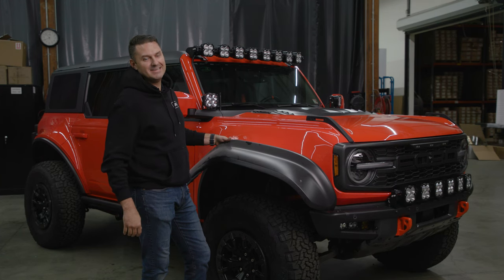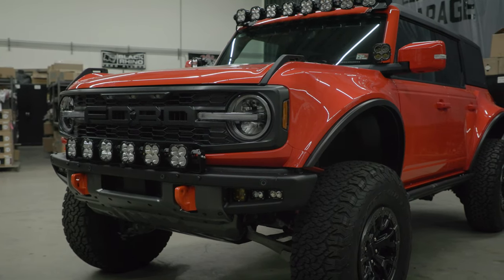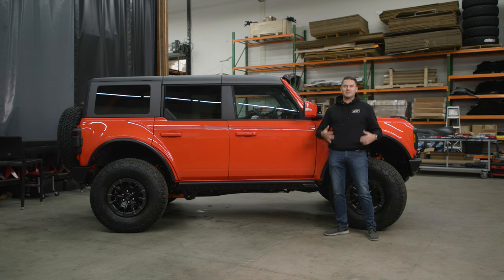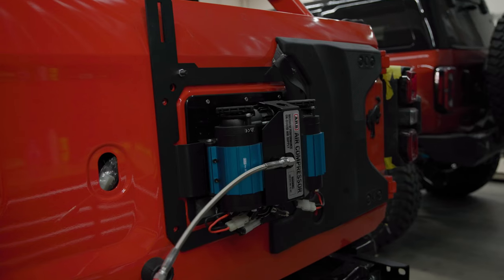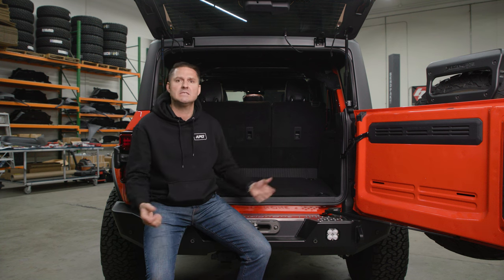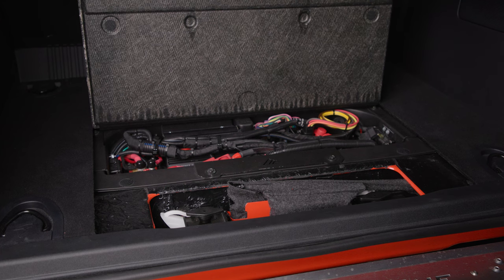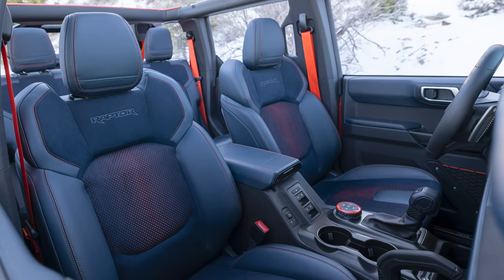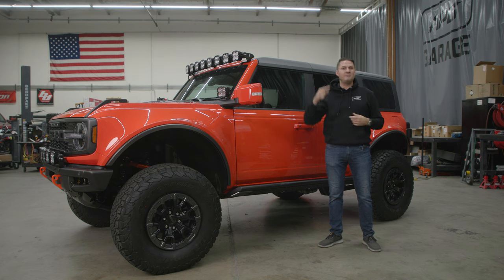2023 Ford Bronco Raptor Build | APG Off Road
In this video we showcase a 2023 Ford Bronco Raptor built by APG Off Road.